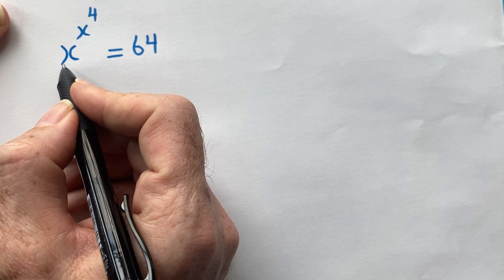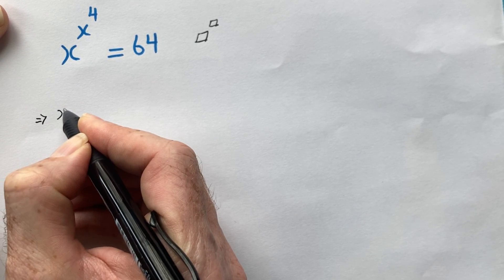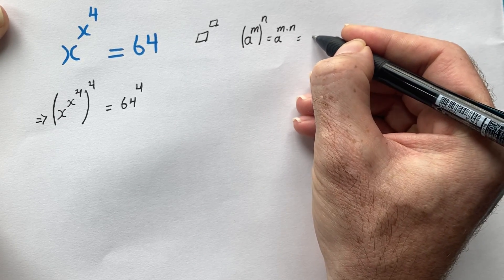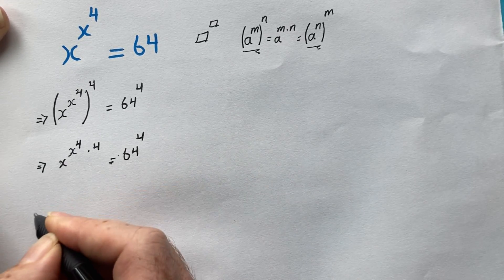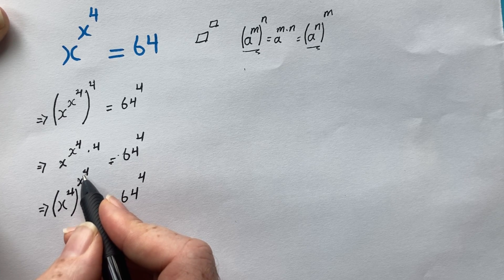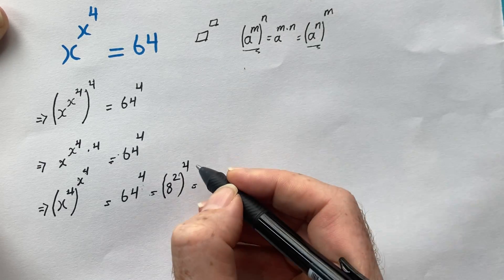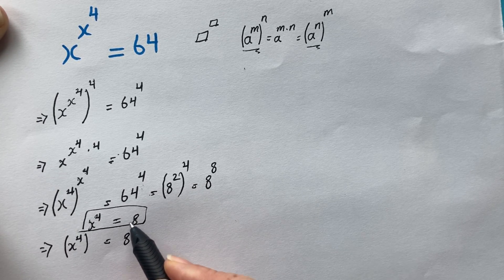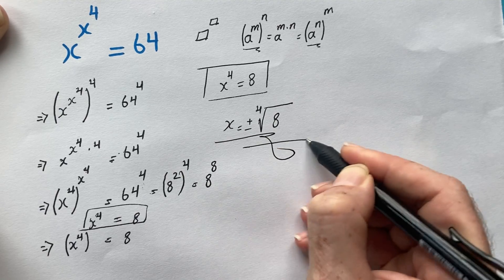Craziest Exponential Equation | You Should Know This Math Olympiad Trick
This is one of those seemingly simple math problems that can appear on a Math Olympiad or a tough Entrance Exam! We're challenged to solve the Exponential Equation x^x^4= 64 for the unknown value of x.
The key to solving this Algebra puzzle lies in manipulating the Exponents to create a specific structure on both sides of the equation. We'll use clever Power Rules and Logarithms (though the direct solution is actually much more elegant!) to find the positive Real Roots.
Don't worry if you're not a math genius—we'll break down the Solution step-by-step. This video is perfect for students looking to improve their Pre-Calculus skills, practice Problem-Solving, and discover the beauty of Mathematics.
Ready to find the value of x? Hit play and let's get